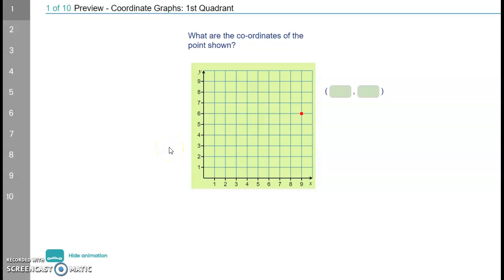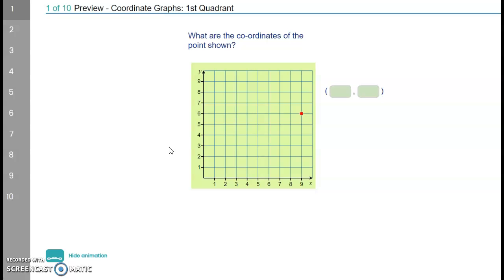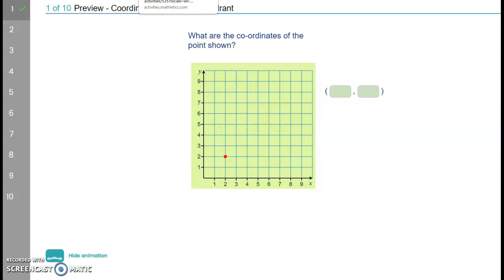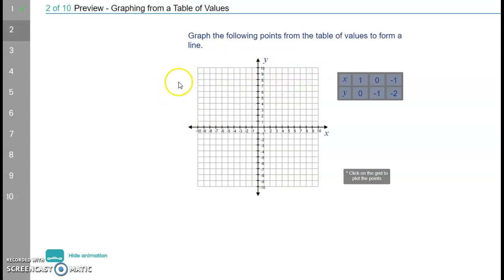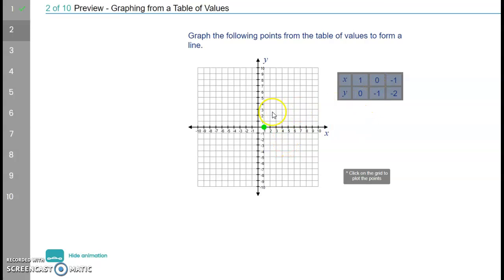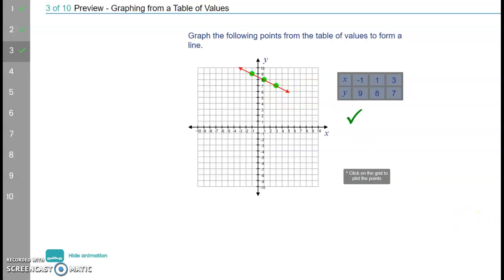Graphing lines from a table